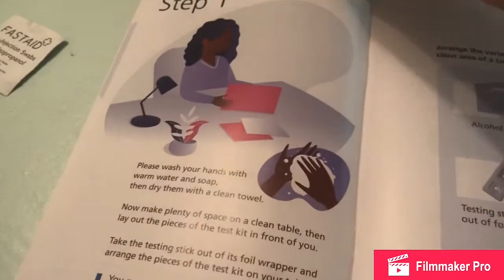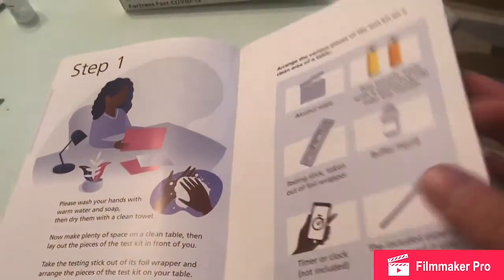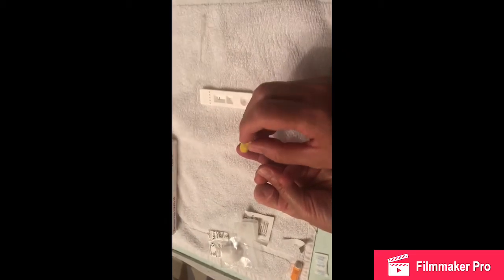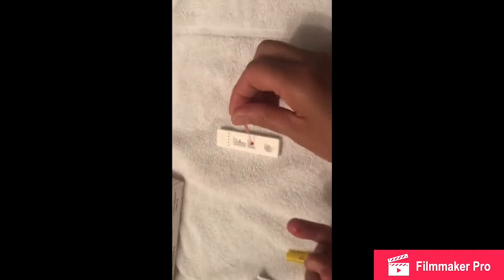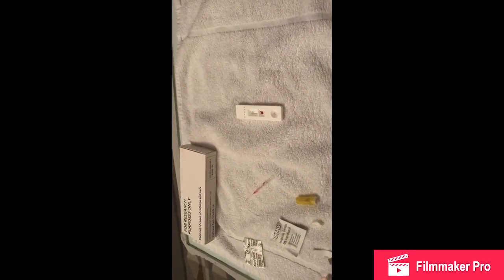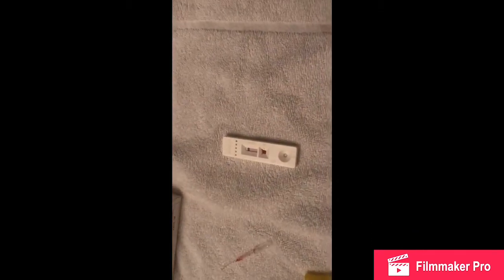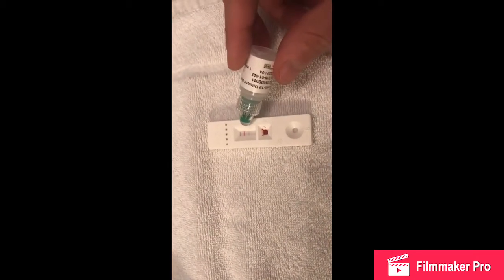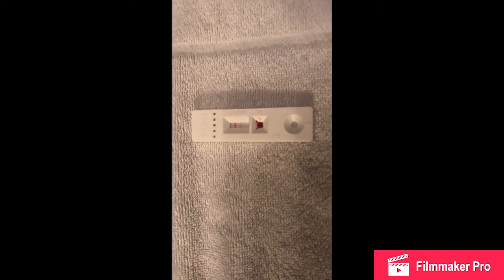Covid19 antibody vaccine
COVID 19 ANTI BODY TEST-SHOCKING RESULTS
science,nature video,coronavirus,covid,covid-19,antibody test,home testing,blood test,pandemic